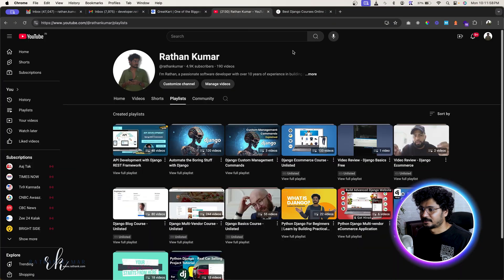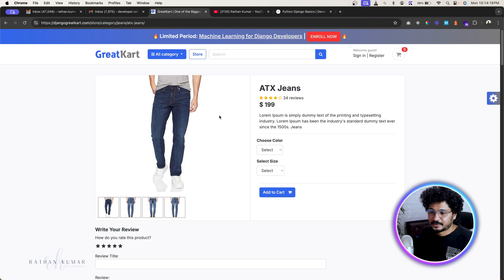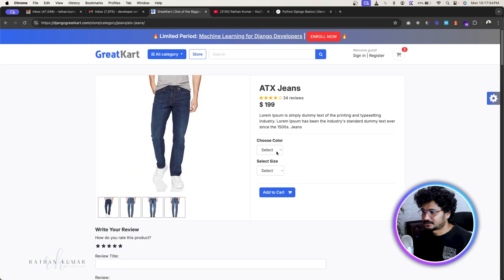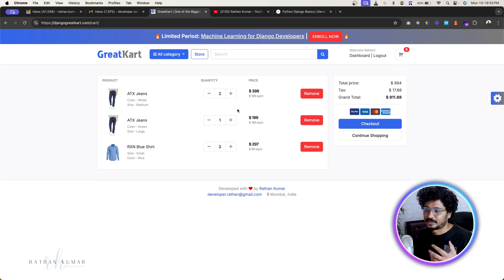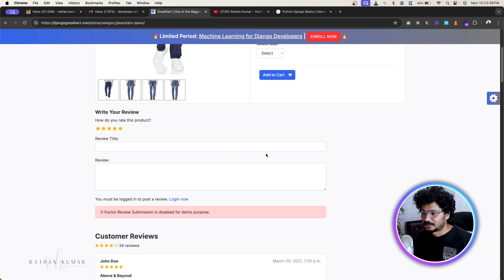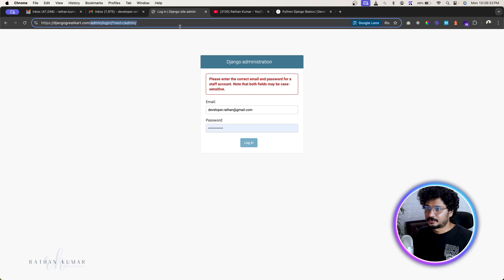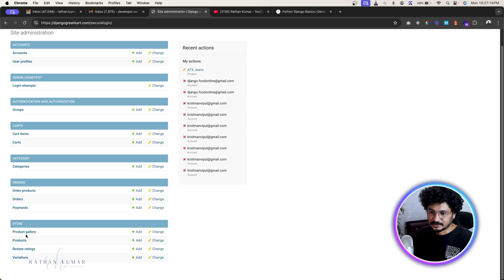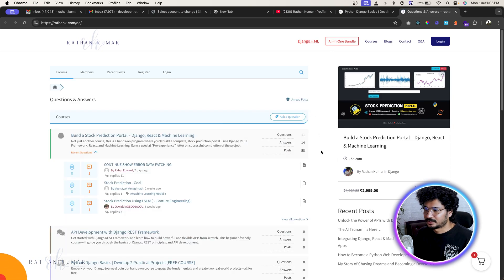Django Ecommerce Course - Advanced Django Course - Step By Step Ecommerce Project Building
Welcome to this one-of-a-kind Django course, where we’re building something you don’t often see: a complete eCommerce website with customizable product variants!

In this course, you’ll learn how to create a powerful, real-world eCommerce application from scratch, with features that go beyond the basics. We’ll cover everything from setting up your Django project to building complex product variations that let users customize their purchases in ways you typically can’t find on the internet.

Here’s what we’ll be working on:
✅ Setting up a robust product catalog with variants (like sizes, colors, materials, etc.)
✅ Building dynamic views that let users select and customize products easily
✅ Managing orders, payments, and user accounts
✅ Deploying your website live on AWS for the world to see
✅ So many other necessary features that an eCommerce website should have.

With over 11,000 students already benefiting from this course on Udemy, I’m excited to bring it to YouTube for free! Let’s create an eCommerce site that truly stands out!